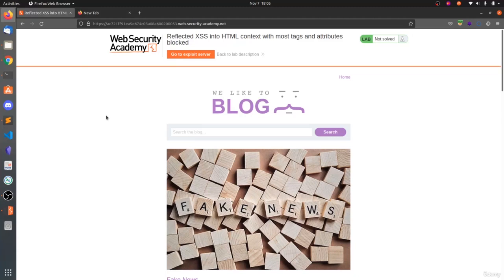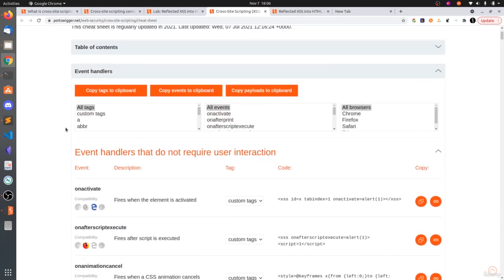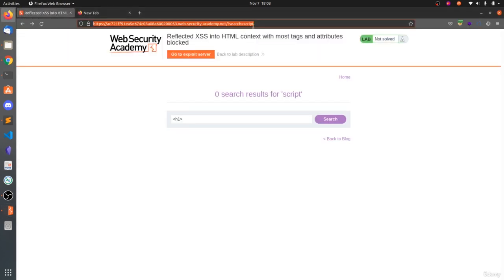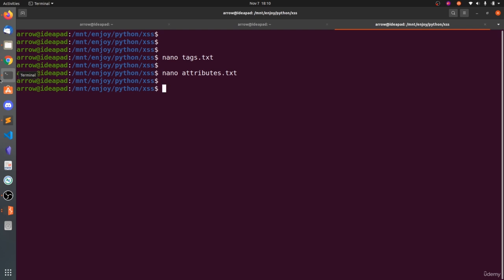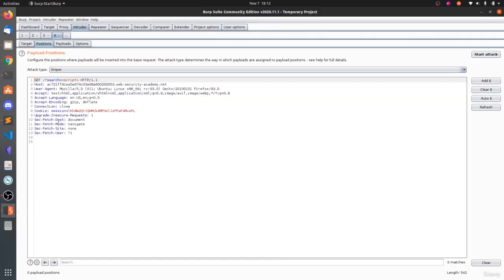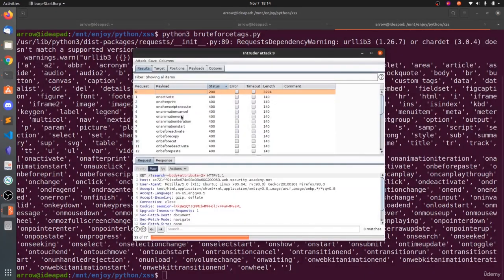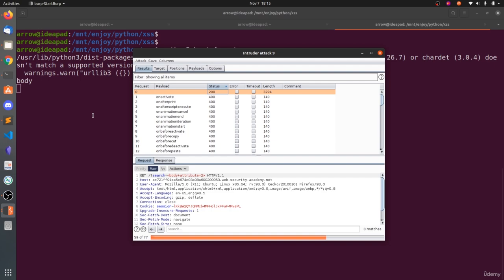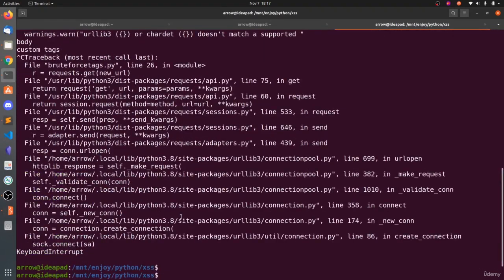89 Bruteforcing Valid Tags & Attributes to Bypass WAF